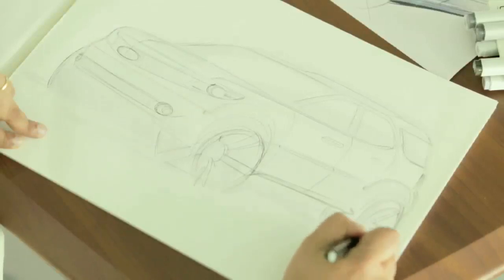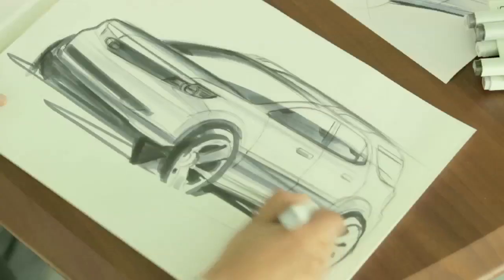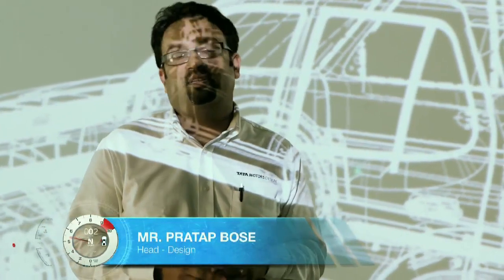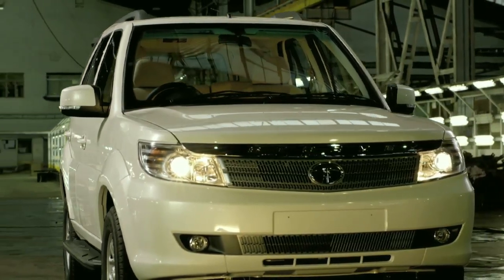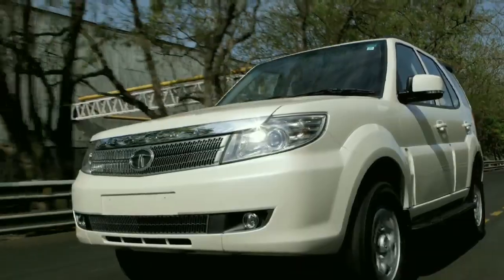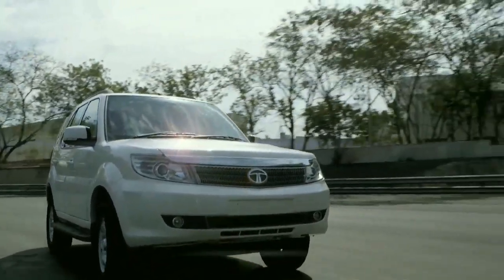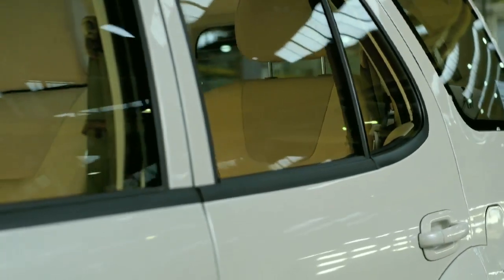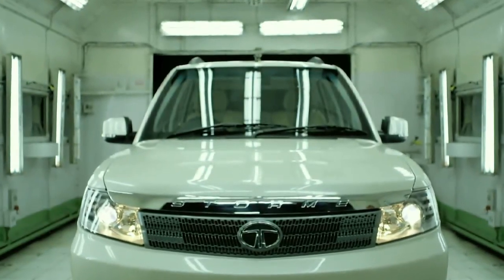Evolution in Design - Tata Motors Horizonext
Through Horizonext, Tata Motors wishes to provide the best vehicle experience, technology-intense after-market service support.